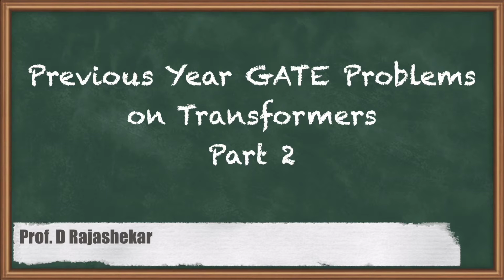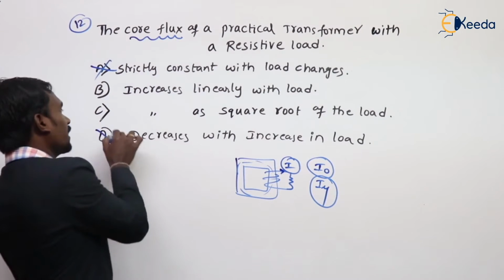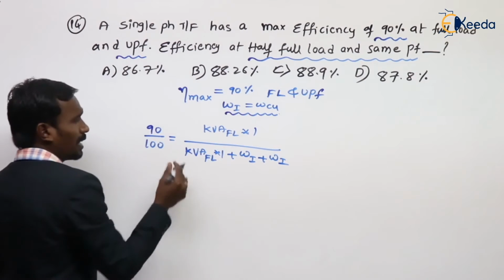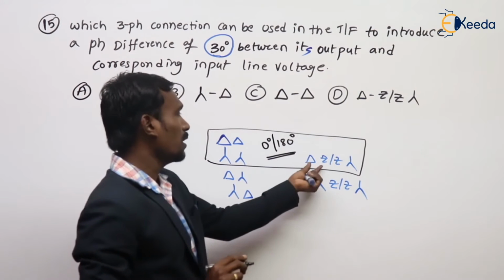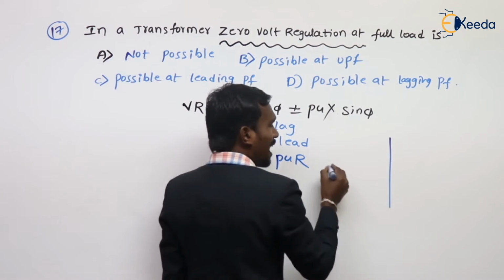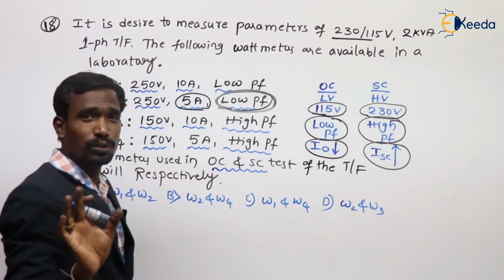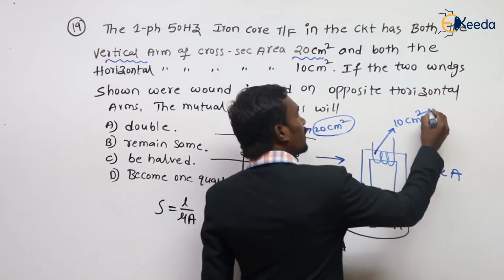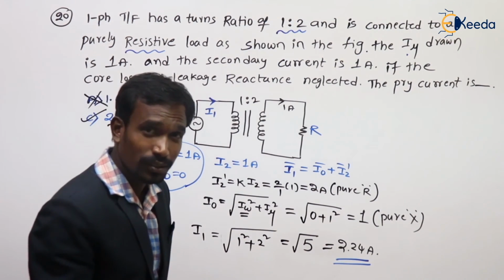Solving Previous Year Transformers Problems | GATE Electrical Machines Problem 2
🚀 In today's video, we delve into the world of Electrical Machines for the Graduate Aptitude Test in Engineering (GATE). 📚

🔍 In this session, we tackle challenging problems from previous years' GATE exams, focusing specifically on the fascinating realm of transformers. 🤖💡 Our goal is to provide you with a comprehensive understanding of key concepts and problem-solving strategies.

🧠 Whether you're a GATE aspirant, an electrical engineering enthusiast, or simply looking to enhance your knowledge in this domain, this video is tailored for you. 🎓

📌 Topics covered:

Transformer Basics
Equivalent Circuit
Voltage Regulation
Efficiency
And more!

Happy Learning.